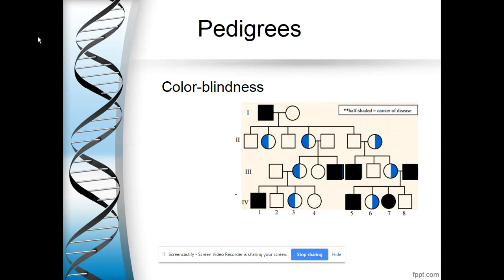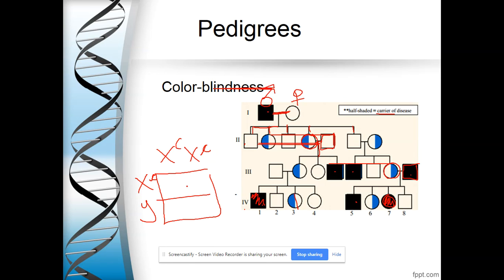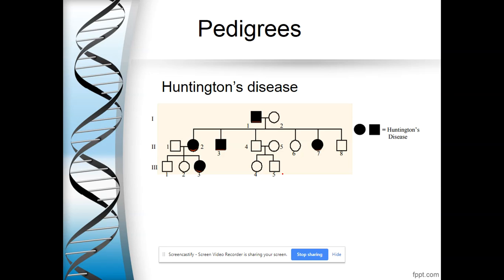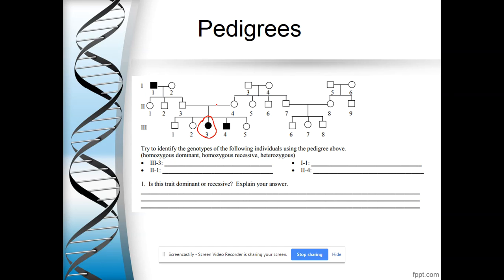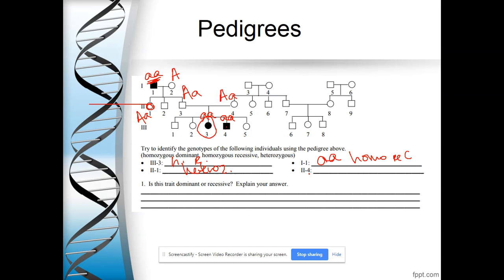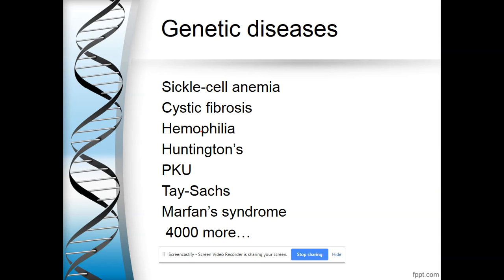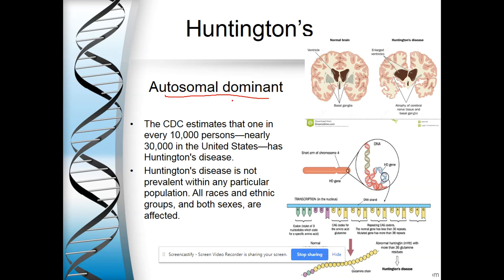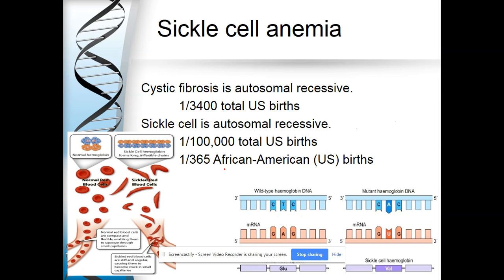IB Biology Topic 3.4 Inheritance #4 pedigrees and human genetic disorders